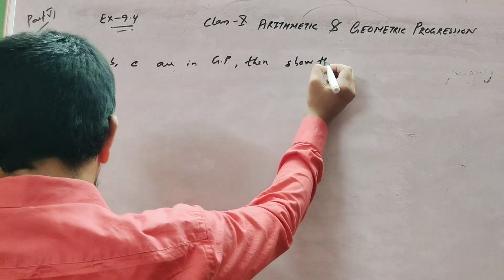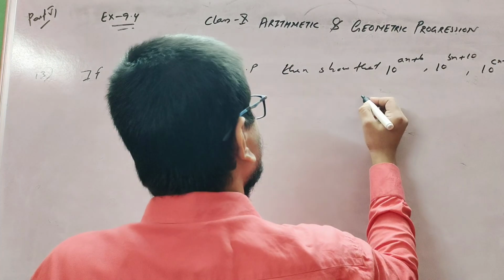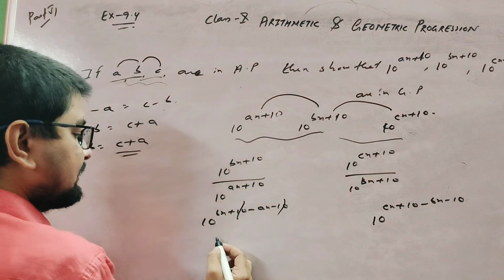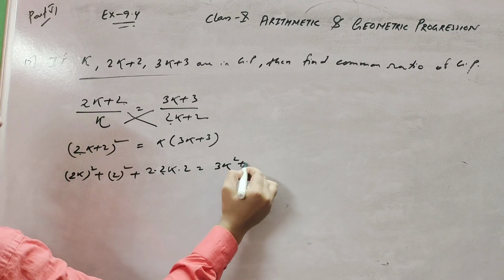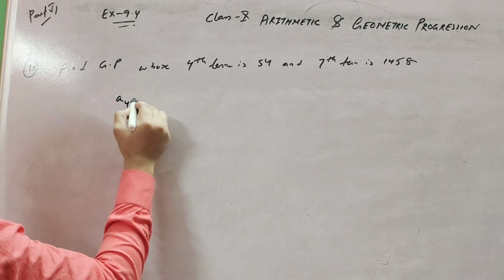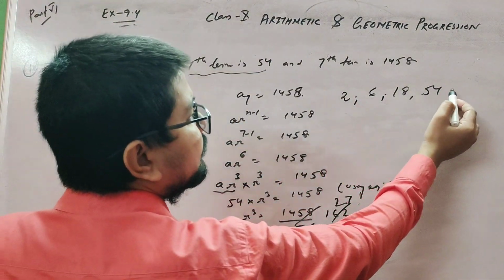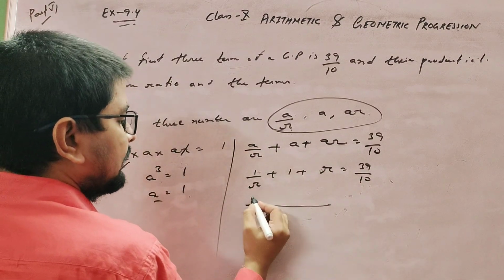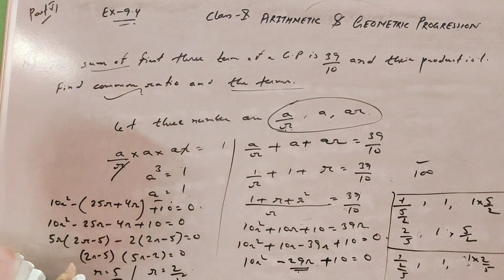class 10 Arithmetic and Geometric progression ex9.4 part 6